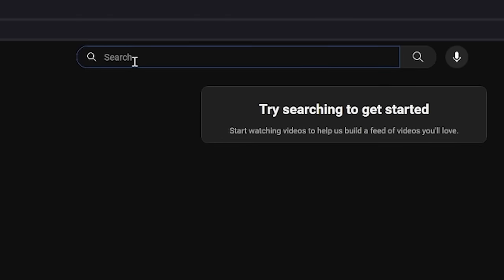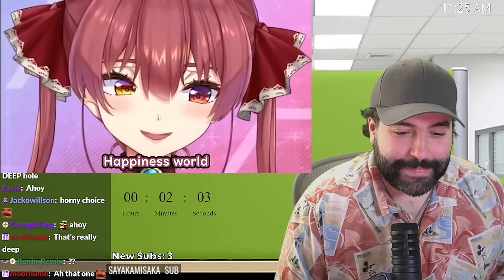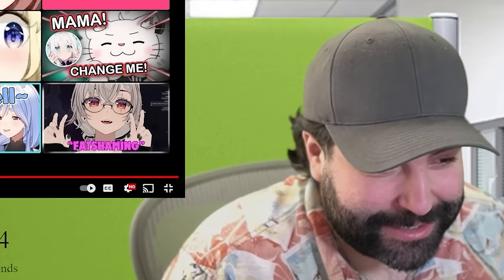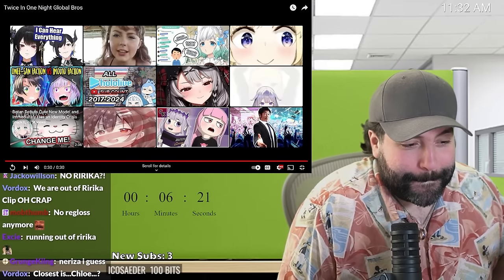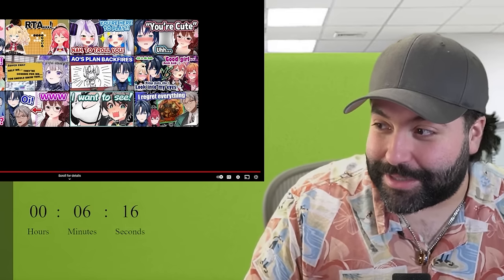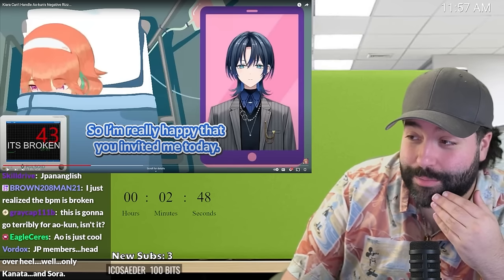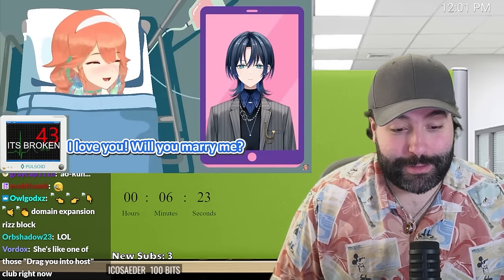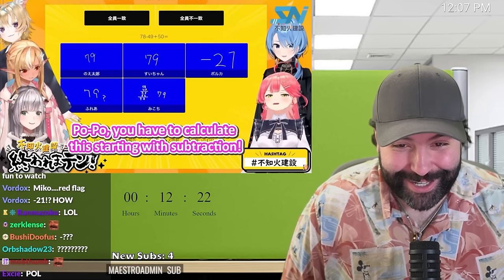A New Way To Watch Vtuber Clips!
63 East 11400 S Box 197